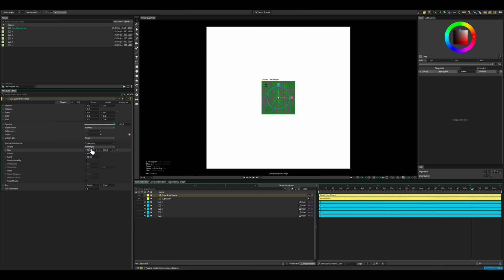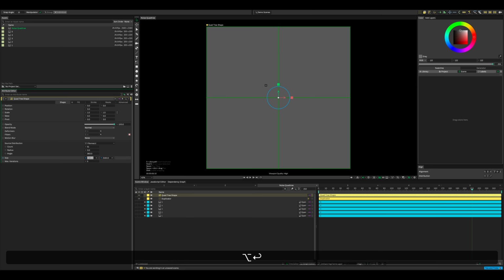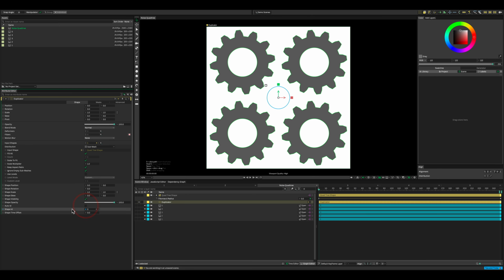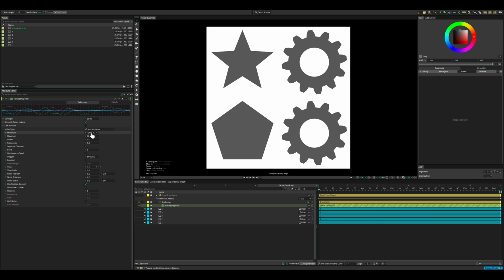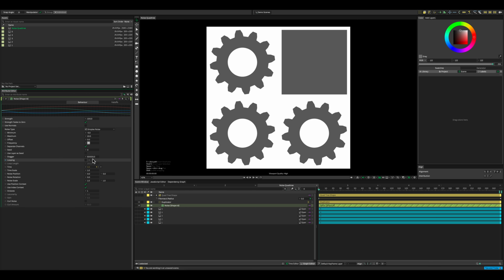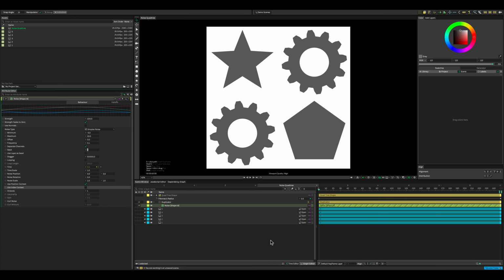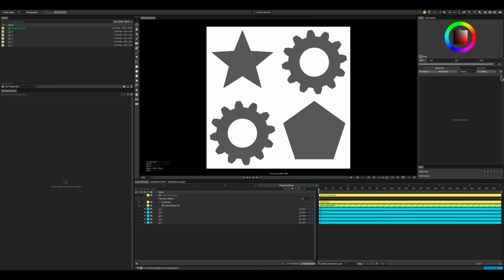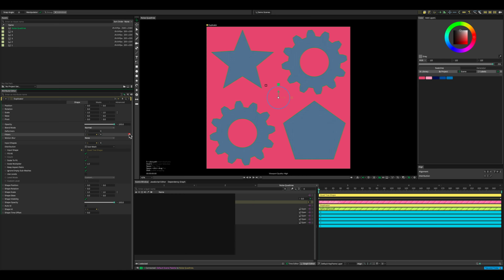Noise Quadtree | Cavalry Tutorial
In this Cavalry tutorial, we recreate a procedural animation using nodes like Oscillator and Noise.